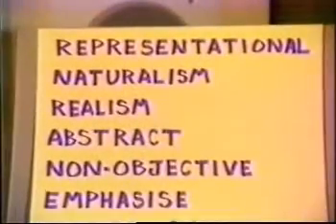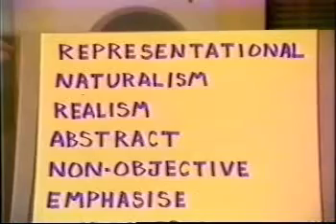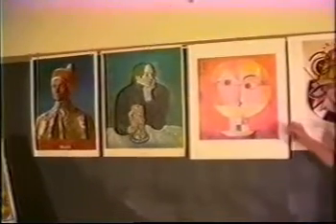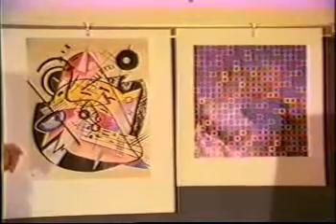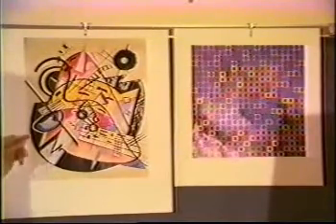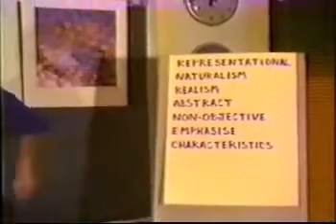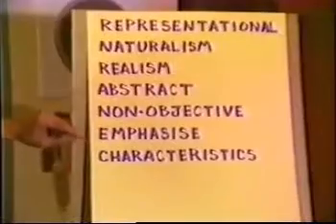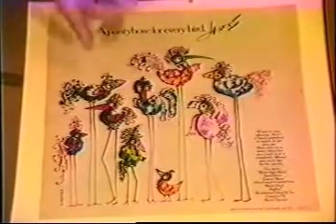From Photo-Realism to Non-objective by Dr. Robert A. Daniel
A fascinating visit with Art Education pioneer Dr.Robert A. Daniel, now retired from Bridgewater State College Elementary Laboratory School,Bridgewater MA, USA. This is one of a series of instructional videos made between 1981 and 1989